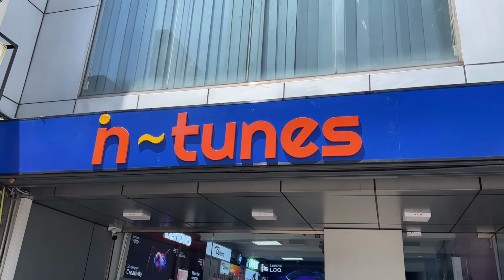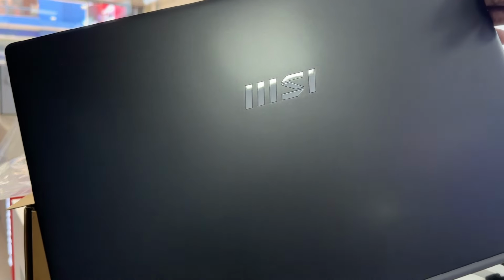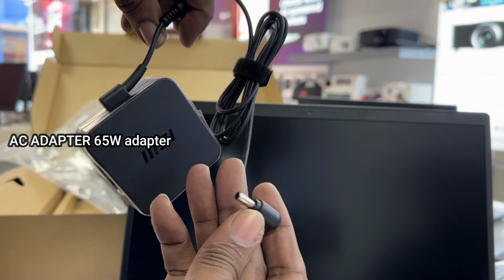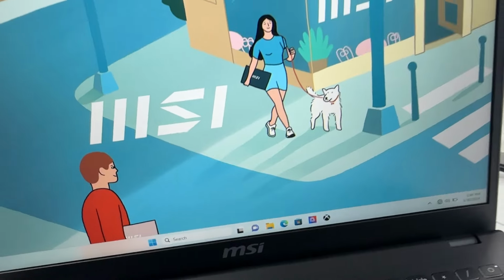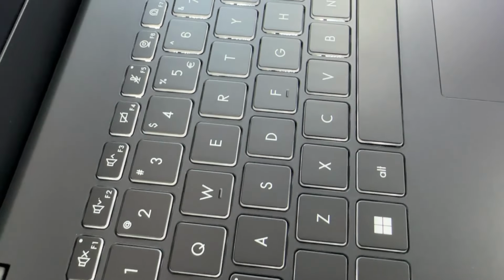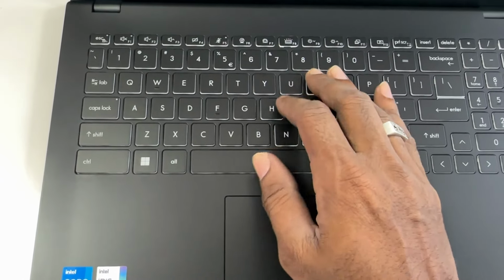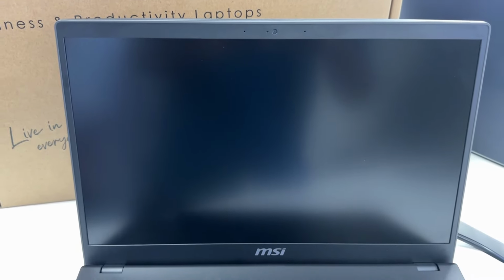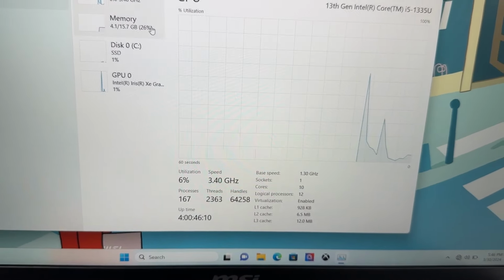MSI Modern 15 B13M Core i5-1335U Unboxing and Review | 16GB Ram 512GB NVMe SSD 15.6 FHD Display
MSI Modern 15 B13M Core i5-1335U Unboxing and Review

 Intel Core i5-1335U Processor
16GB DDR4 3200MHz RAM
512GB NVMe M.2 SSD
15.6″, FHD (1920×1080), IPS-Level Display
Intel Iris Xe Graphics
Single Backlit Keyboard (White)